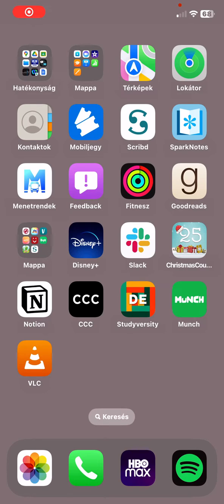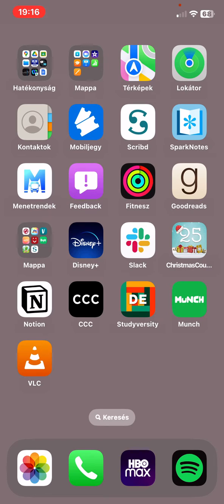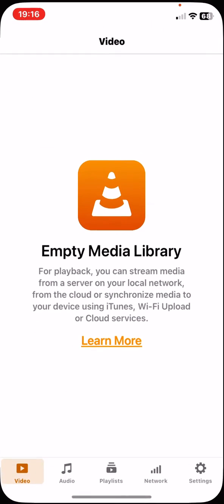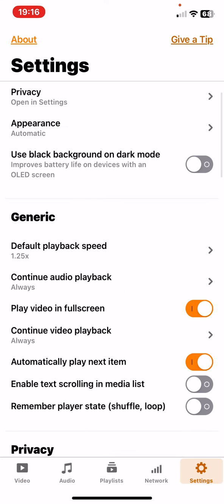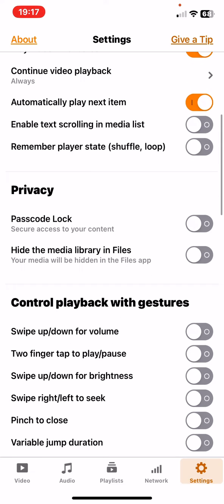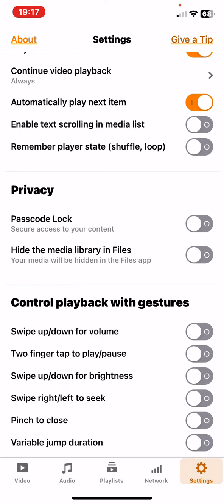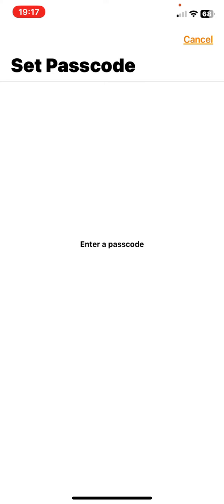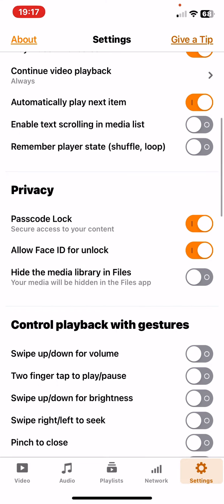How to add a passcode lock in VLC?